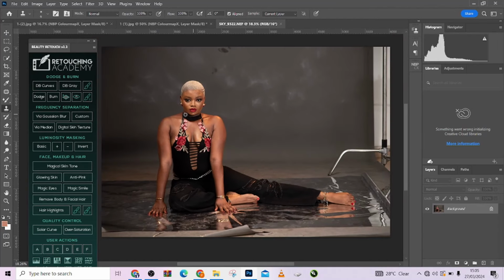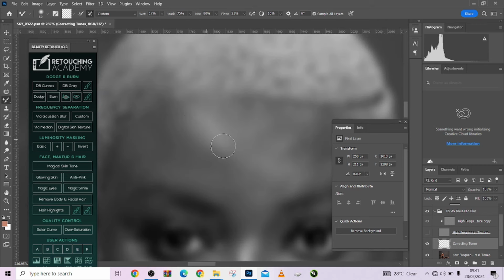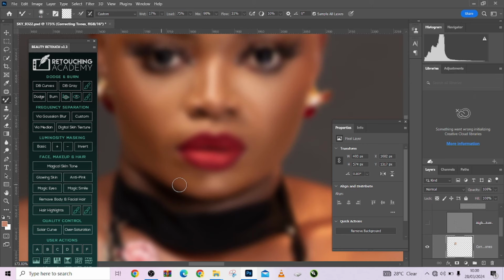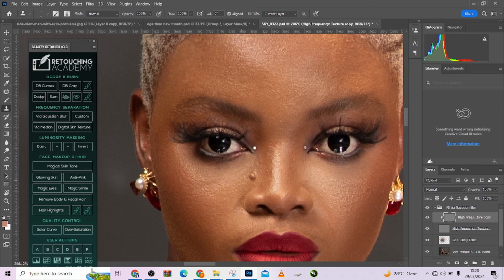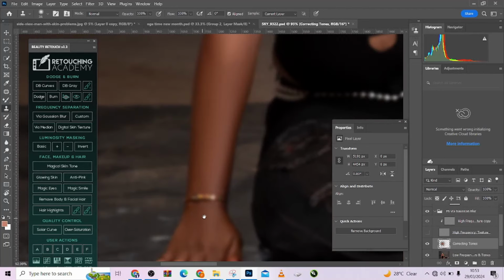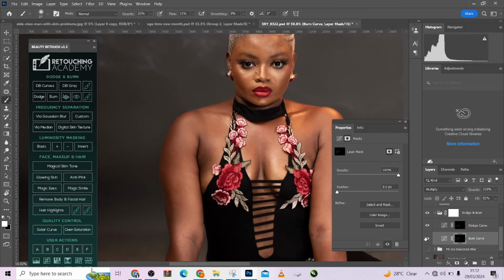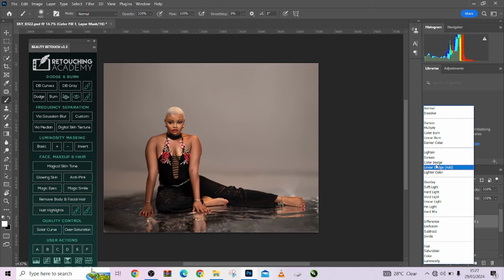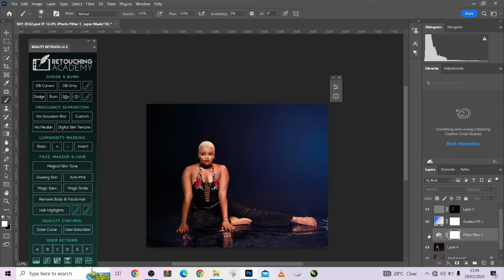Mastering Photo Retouching with Photoshop | A Complete Guide For Beginners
Welcome to our comprehensive Photoshop photo retouching master class! We cover all the fundamental tools and techniques for photo retouching in this extensive video, focusing deeply into every facet of the process. This course is ideal for anyone wishing to improve their skills, regardless of experience level.  Get more creative with your photo editing in photoshop by watching now. From beginners to pro in photo Editing

Interested in Getting RetouchAcademy Panel & Our Complete Retouching Pack which includes other materials, Click here to purchase